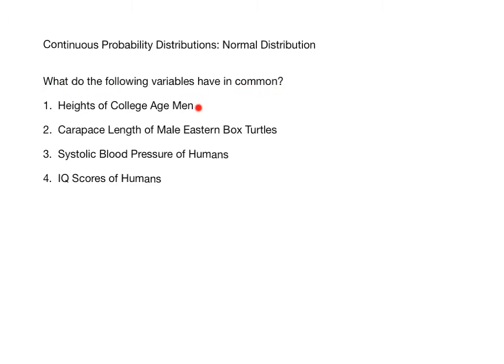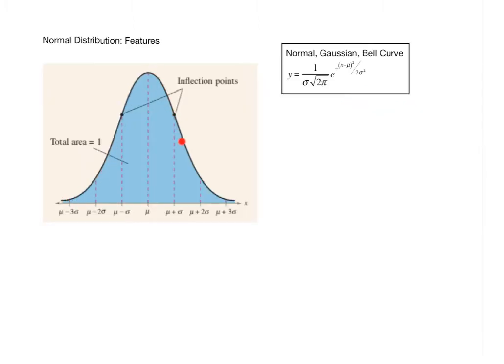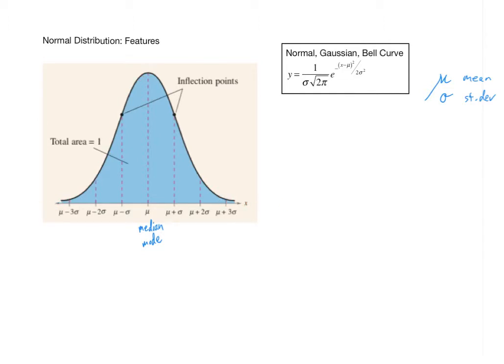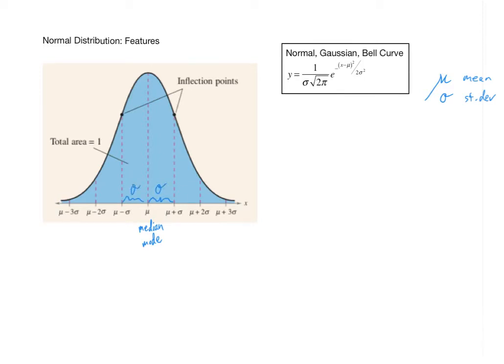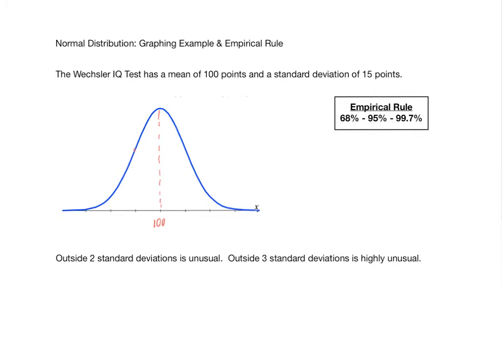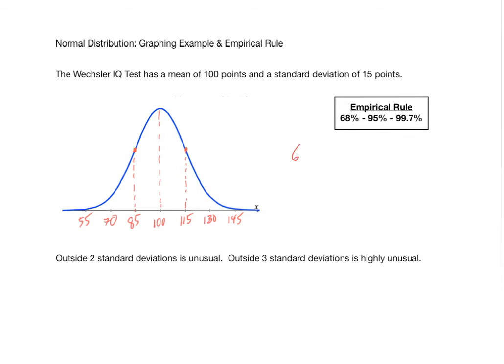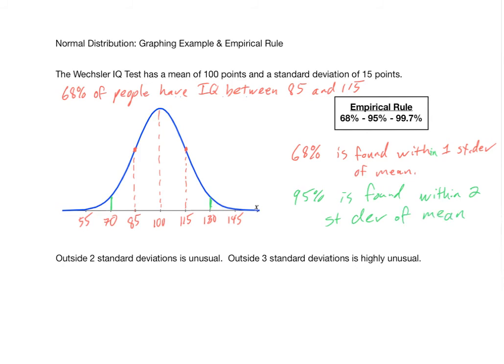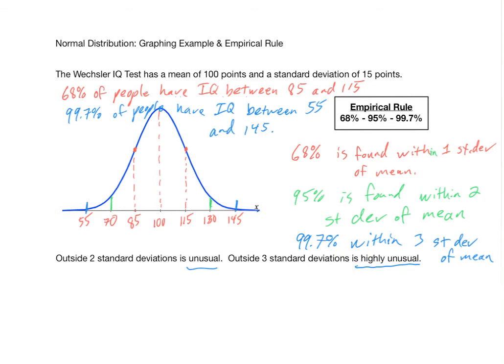Normal Distribution Intro, part 1 of 2